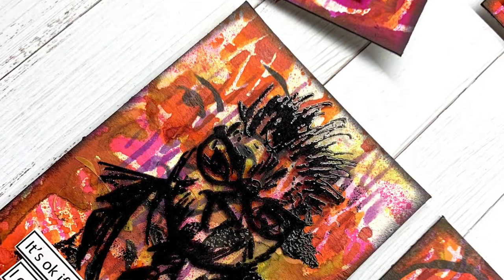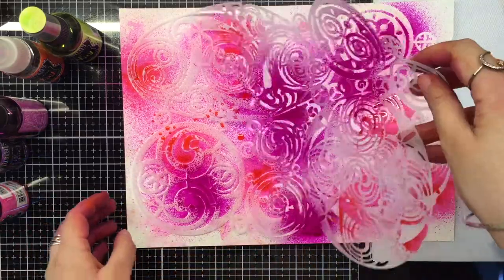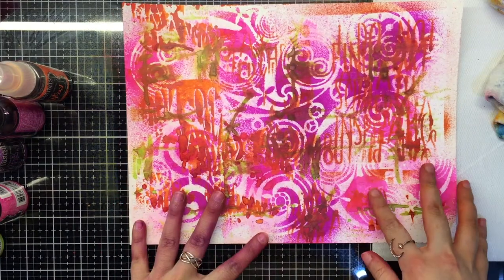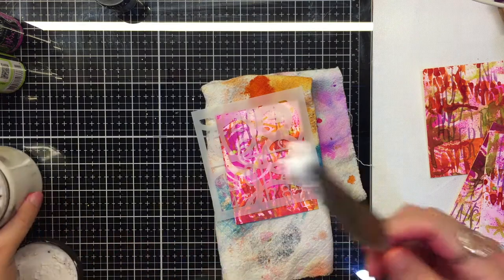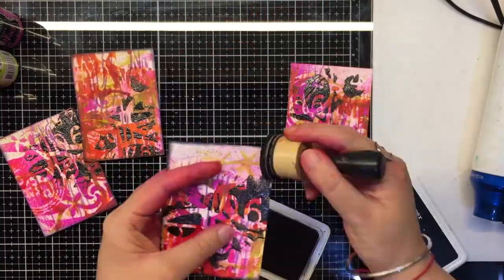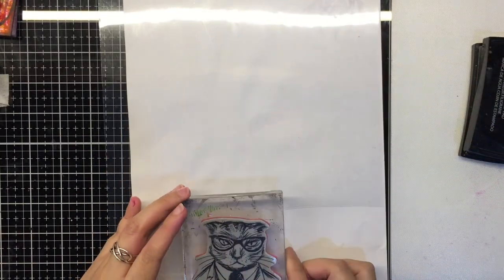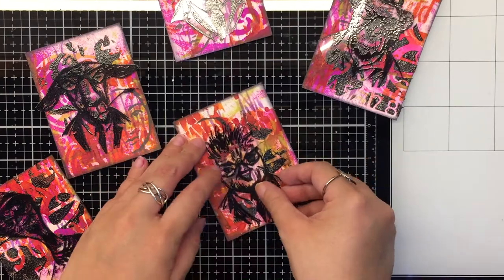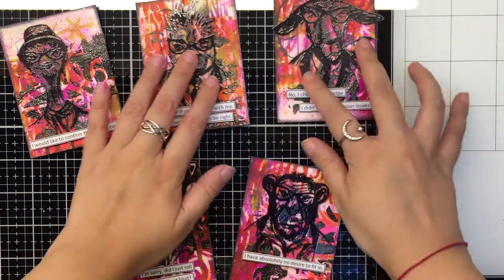StencilGirl Typography & Graffiti Mixed Media ATC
This process video is about creating mixed media artist trading cards in a Graffiti inspired style. We've used Dylusions sprays with StencilGirl Stencils for the background, and Tim Holtz Hipster Stamp set for the focal element.

Supply List:
Dylusions Sprays - Fresh Lime, Funky Fuchsia, Bubblegum Pink, Crushed Grape, Tangerine Dream
Distress Ink- Wilted Violet
Black Archival Ink
Lindy’s Black Forest Black Embossing Powder
Ranger Black Embossing Powder
Art Basics Modelling Paste
Versamark Ink
TimHoltz Hipster Stamps
Snarky Stickers
Acetate Sheet Dadarkar Arts

**Social media**